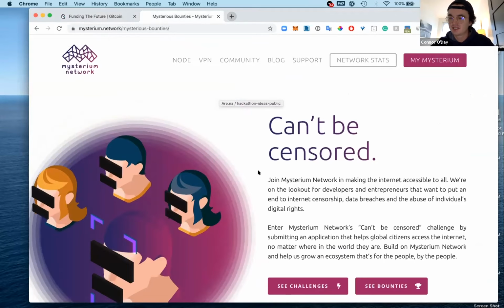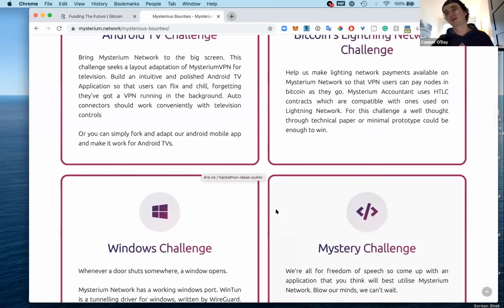Mysterium Network Q&A Gitcoin Development Community l Mysterious Bounties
Mysterium is building a permissionless and open network.

In this video, we answer questions from the Gitcoin community on different components in our technology and Mysterious Bounties.